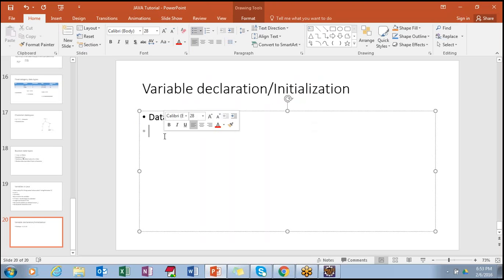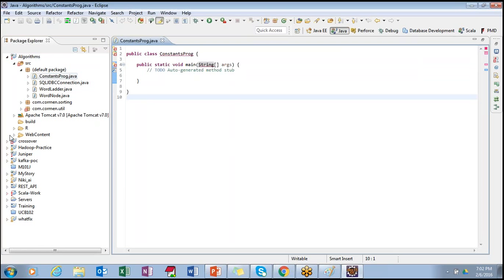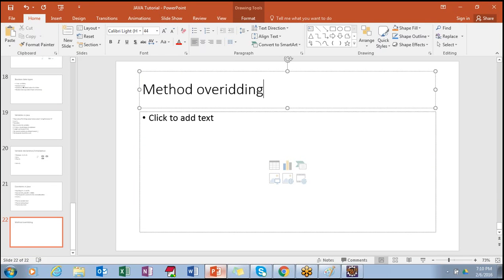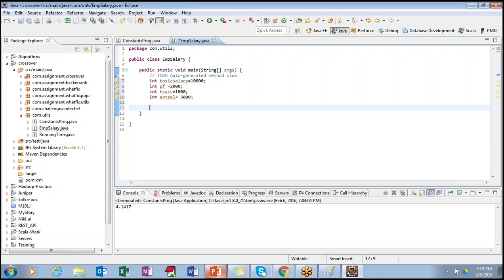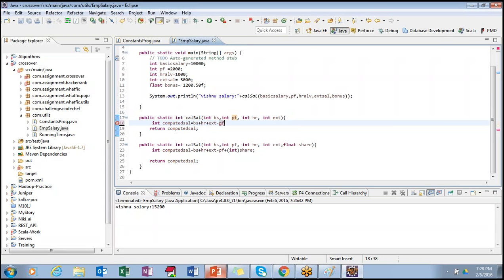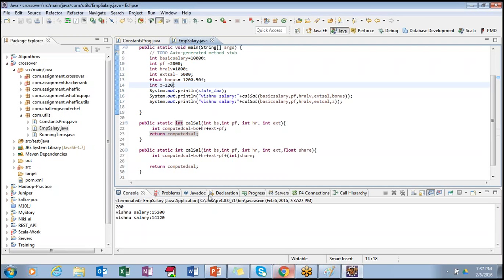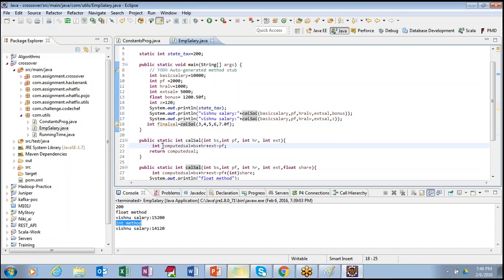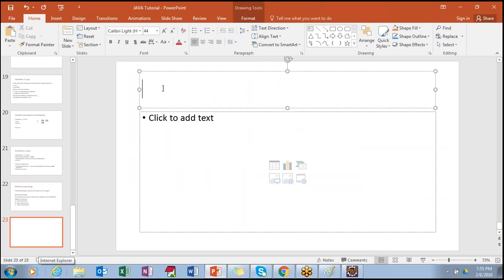Day 7 : Final keyword, method overriding,overloading in Java Programming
Variable declaration and initialization, Final keyword, method overloading and overriding.